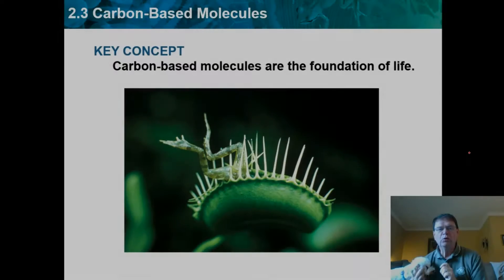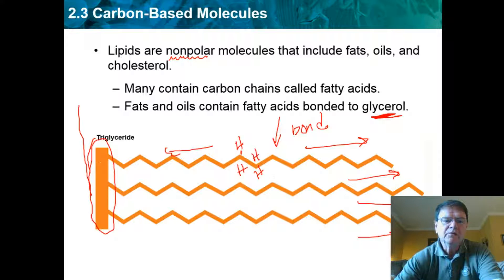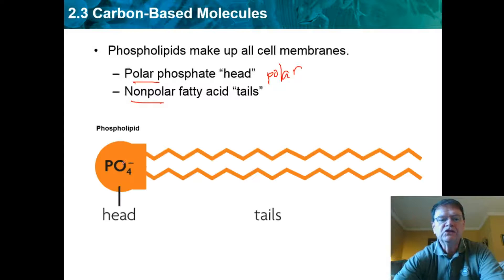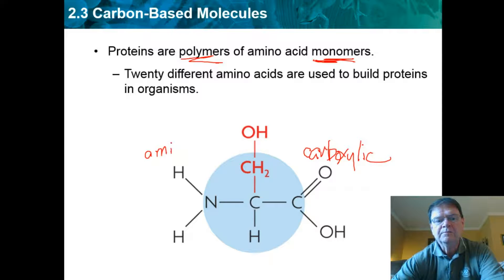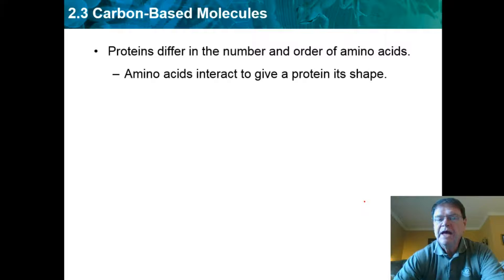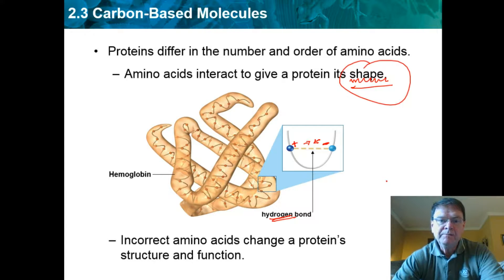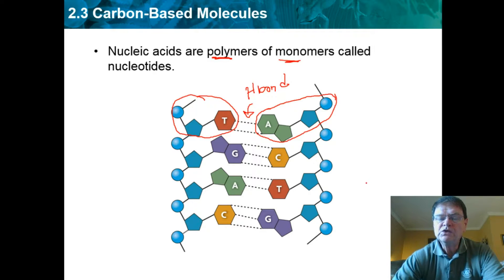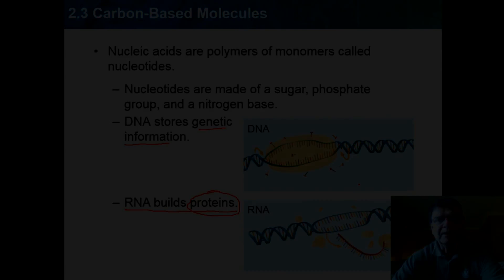Carbon Molecules - Part 2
Mr. Zietz discusses lipids, proteins and nucleic acids.